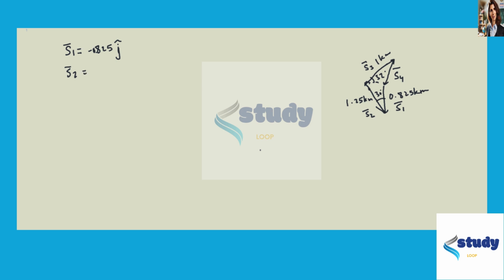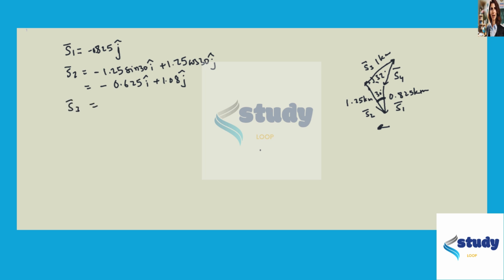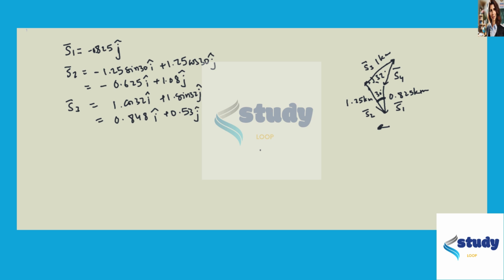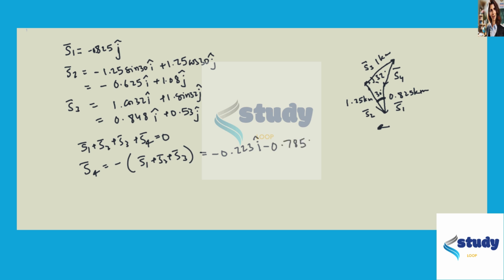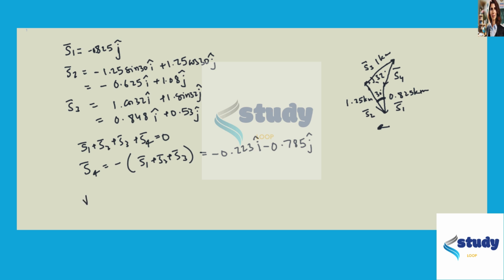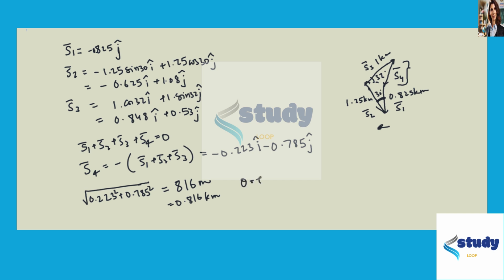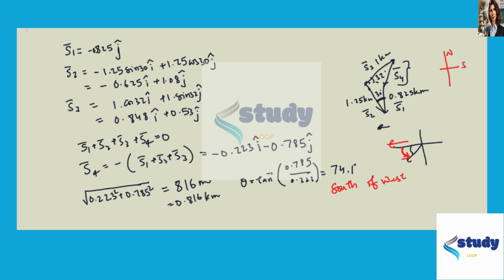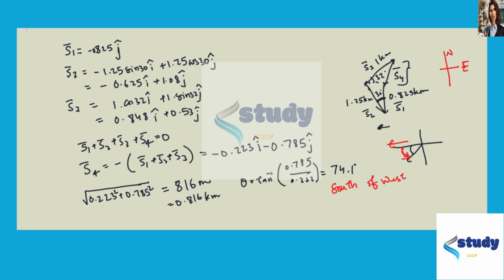While following a treasure map, you start at an old oak tree You first walk 825 m directly south, t